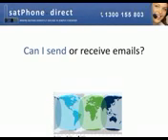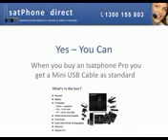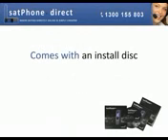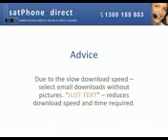Reputable dealer of Isatphone Pro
The NEW ISatPhone Pro has passed its testing and we feel its ready to prove itself to our loyal customers.